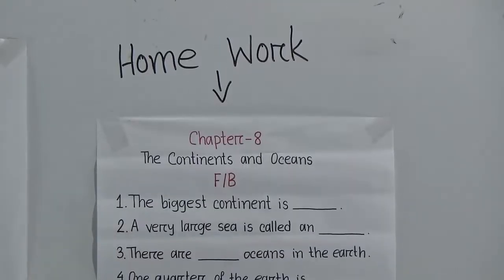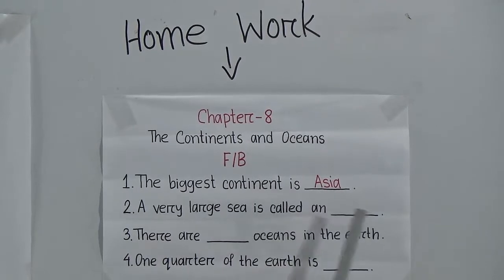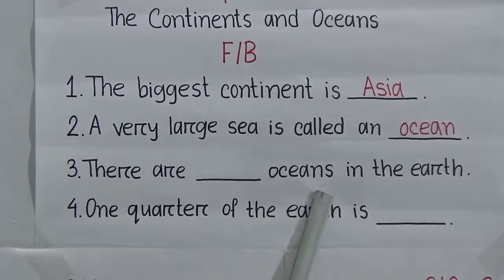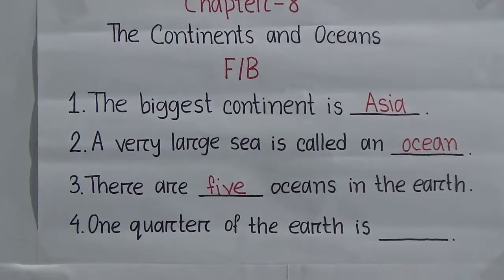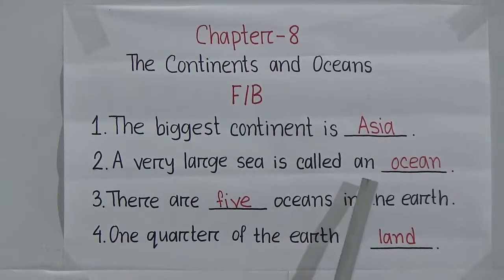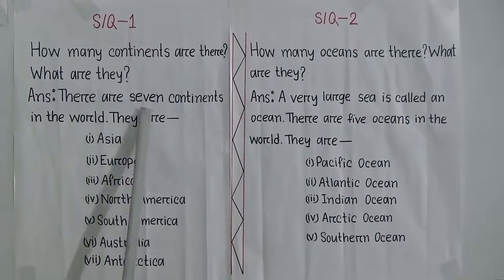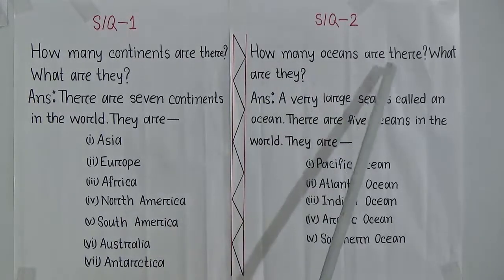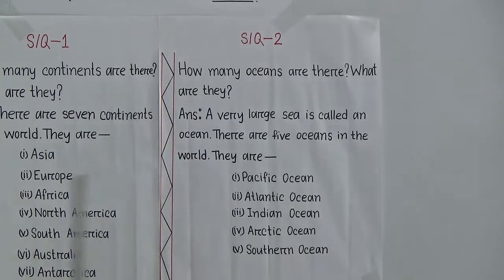Class: Three, Subject: Bangladesh and Global Studies (Lecture-5), Topic: Chapter-8, F/B+S/Q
Annual Term
Class: Three
Subject: Bangladesh and Global Studies (Lecture-5)
Topic: Chapter-8, F/B+S/Q
Teacher: Fatema Sabrin Shikha